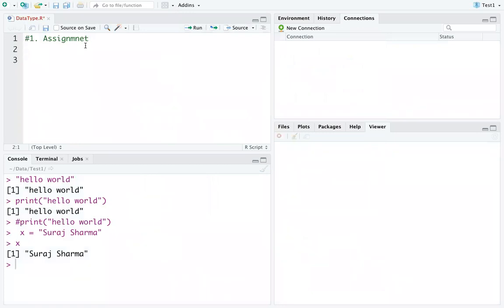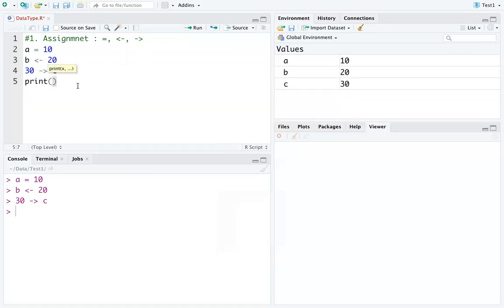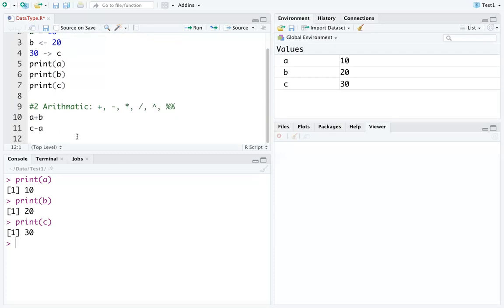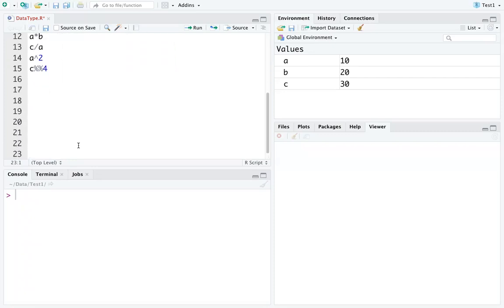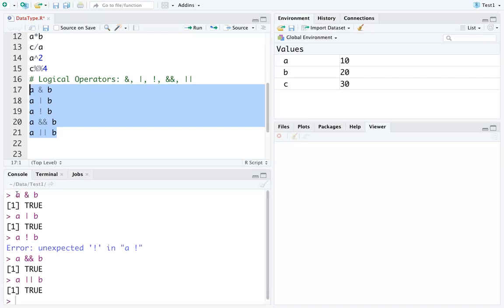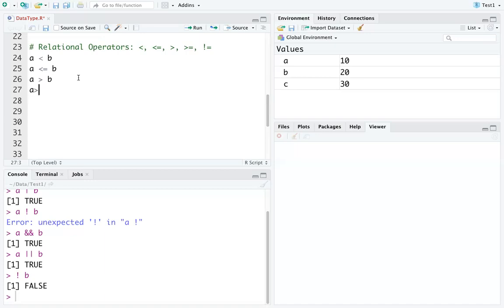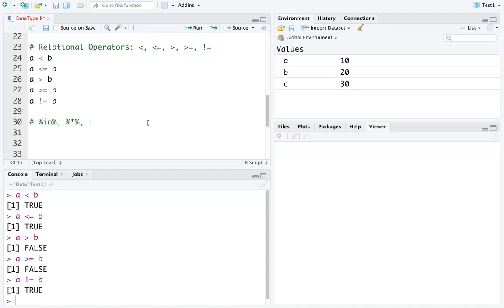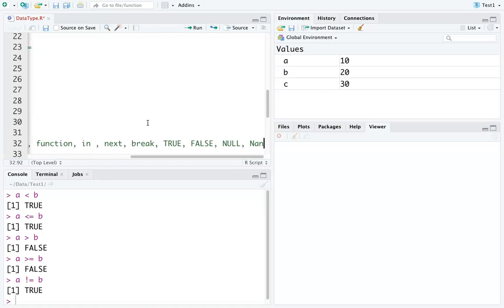Operator and Keywords in R | Lecture - 9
Operator and Keywords in R